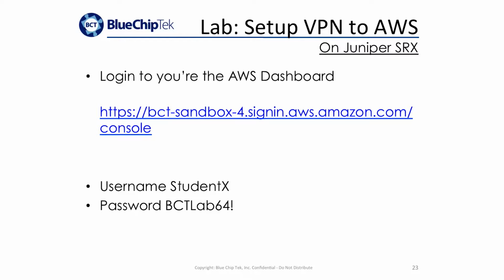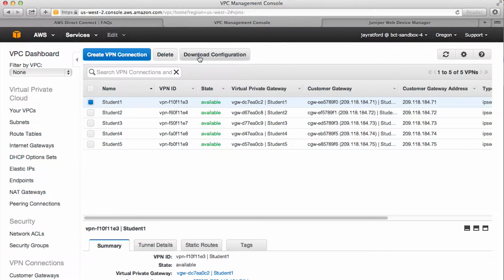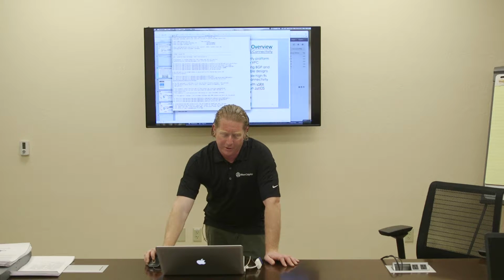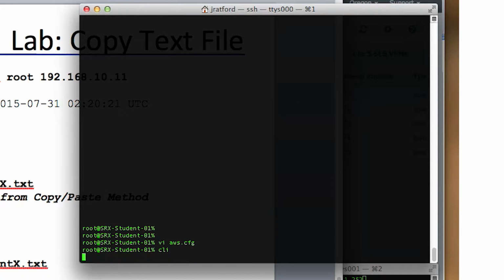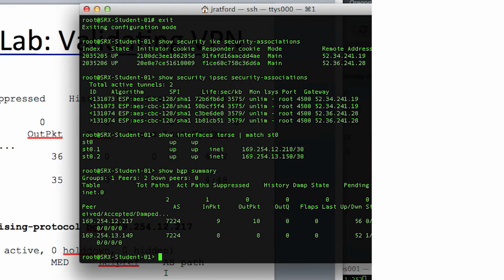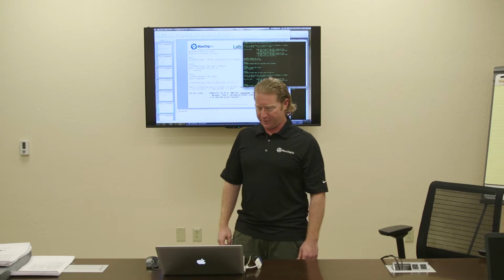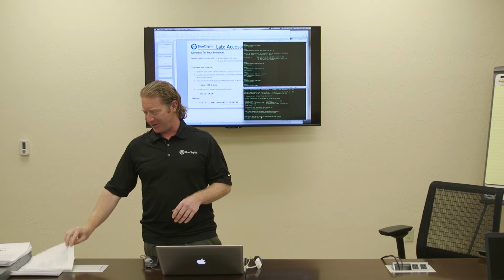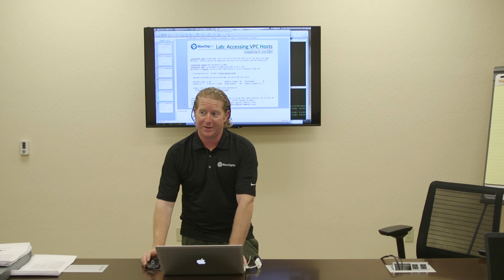BCT LiveEvent Juniper Demo